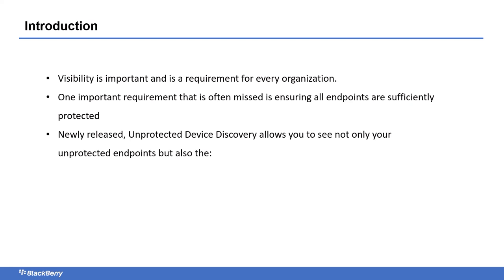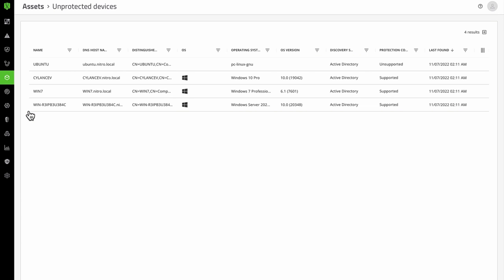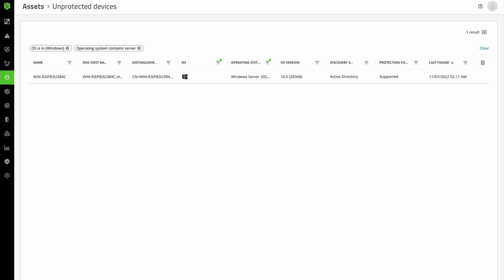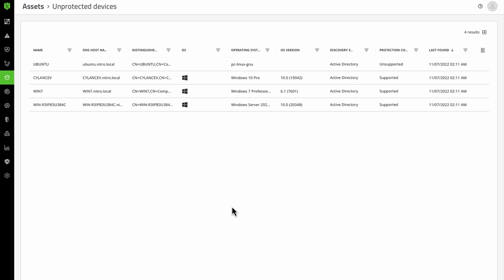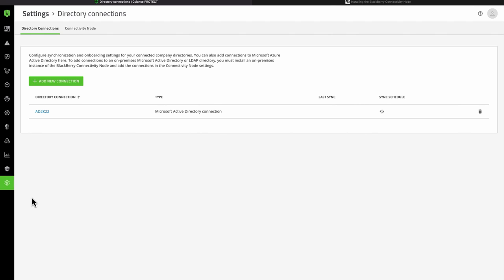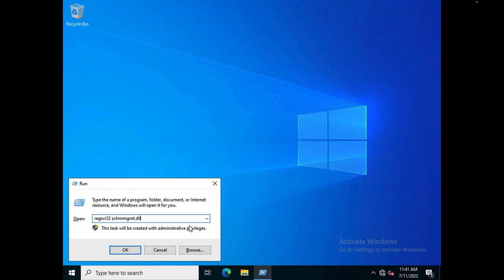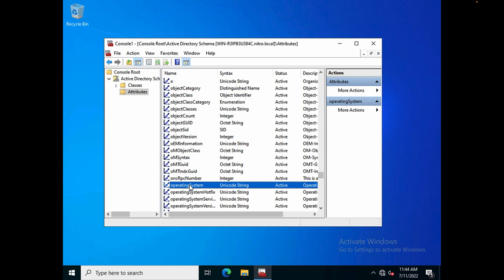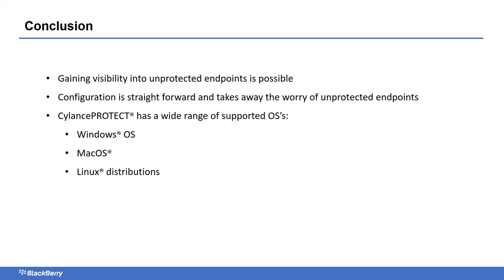CylancePROTECT Unprotected Device Discovery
BlackBerry Technical Marketing Director, Adam Sloan highlights the importance of visibility for your organization by providing the ability to detect and present a list of known devices which are unprotected in this brand new update to CylancePROTECT® from BlackBerry.